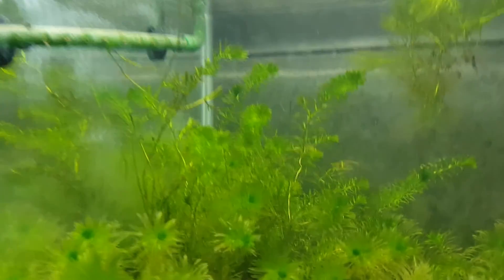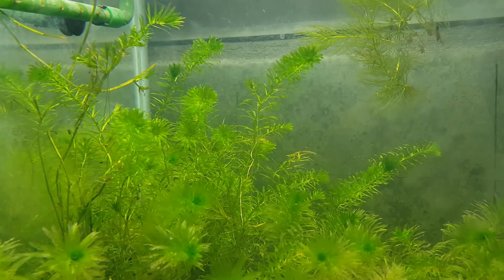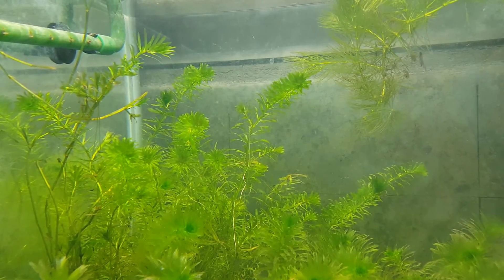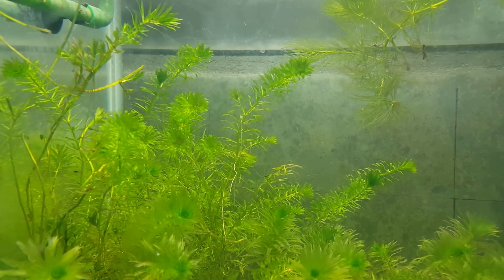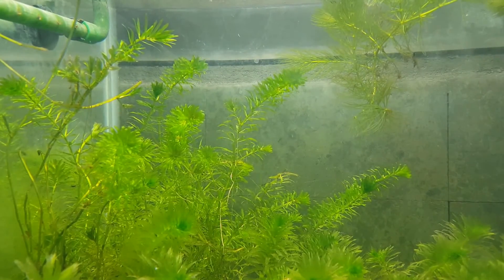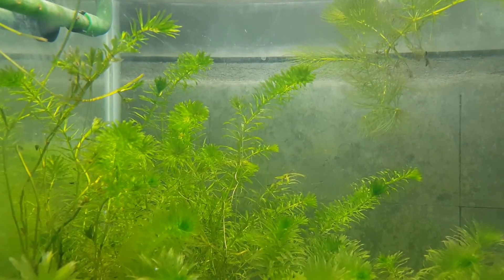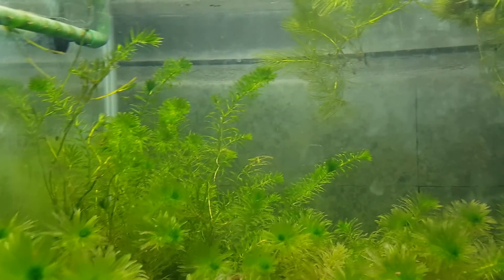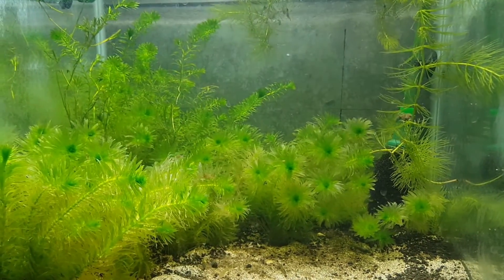Species Spotlight: Anacharis a.k.a Egeria/Elodea densa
A quick species profile for a very hardy and beginner plant, Egeria/Elodea densa which is considered to be a very easy plant to grow. It is very adaptable to water parameters and produces phytochemicals to prevent the formation of blue green algae and a good oxygenator.

Name: Egeria or Elodea densa

Common name: Anacharis

Origin: Comsopolitan (but originates from Brazil, Argentina and Uruguay)

Light Requirement: Low

CO2 Requirement: Low

Temperature: 16-28 degrees Celsius (61-82 degrees Fahrenheit)

I appreciate the time you take to watch my videos and if you like what you see, do subscribe so that you won't miss any future videos that I make for your viewing pleasure.

Please leave a comment to let me know about your thoughts about the videos I am making. Thanks once again for your time.